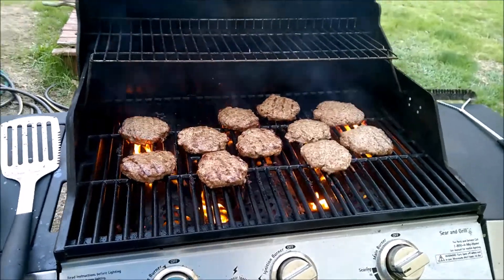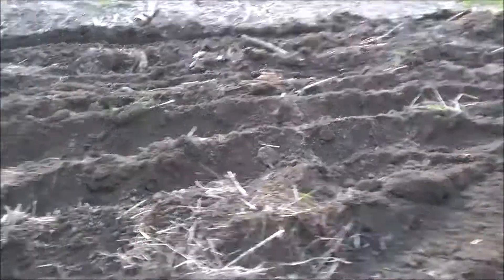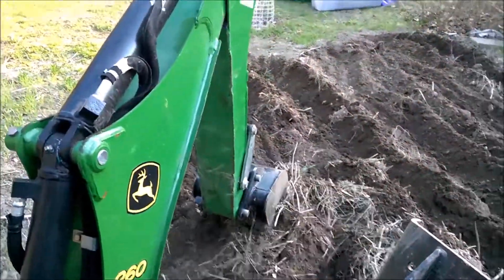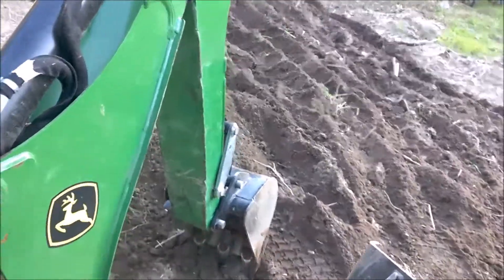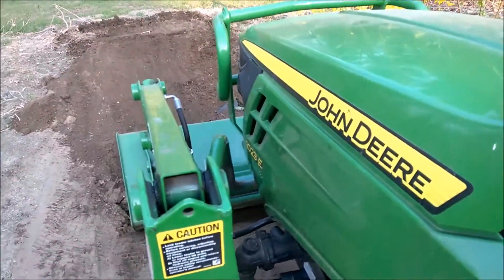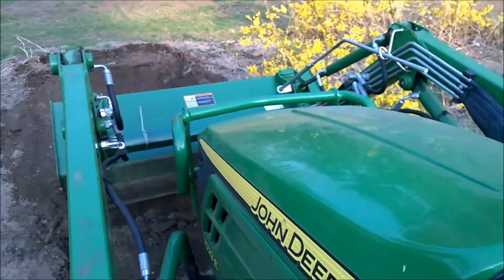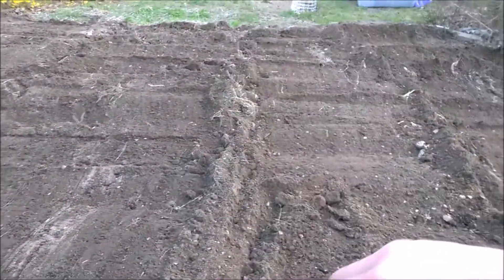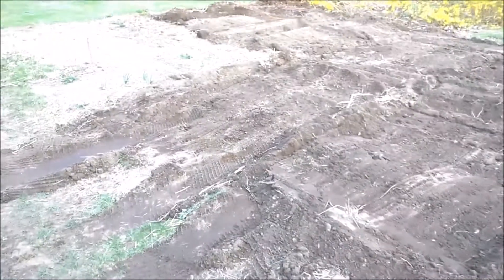Tilling the garden with a 1023e John Deere Backhoe? and Burgers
The evening started with grilled burgers, and then it was time to till the garden.  We don't own a rototiller. BUT WE DO have a BACKHOE!